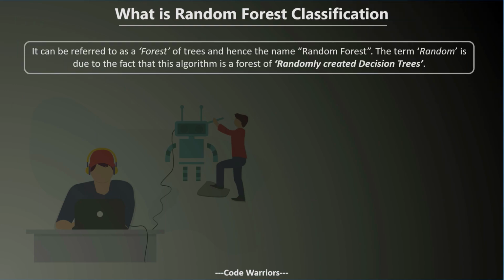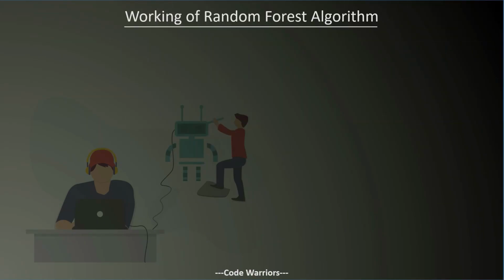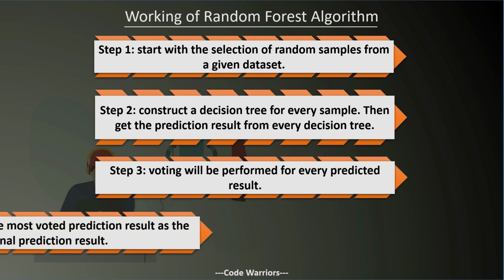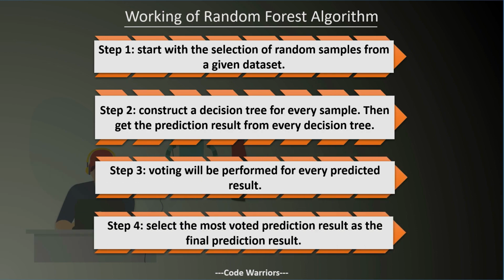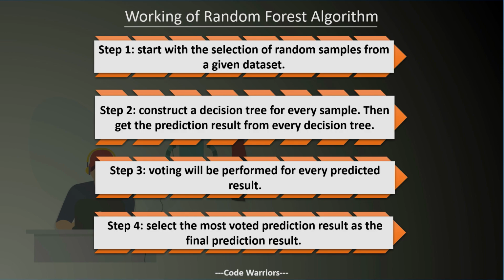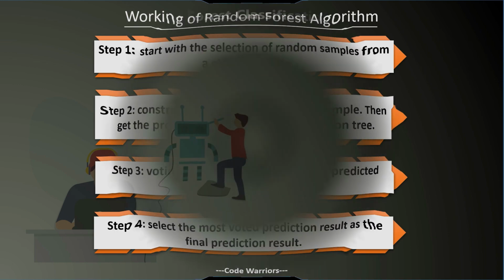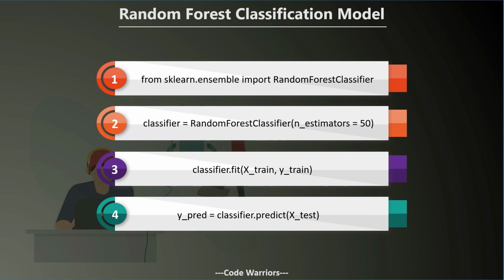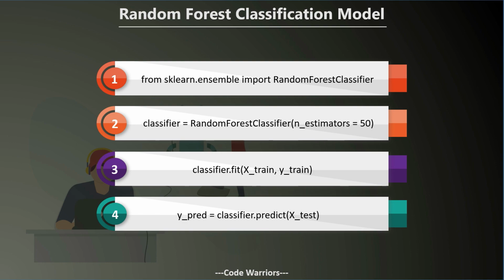Day-17 21DaysOfML | Random Forest Classification | Code Warriors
Look out!
Post, blog and video of day 17 is here!

Pat Gilsinger, CEO of VMware, has paraphrased, 'Data is the new science. Big Data holds the answers.'

Nick Bostrom, Swedish philosopher has quoted, 'Machine intelligence is the last invention that humanity will ever need to make. '

Google will fulfill its mission only when it's search engine is AI- complete.
- Larry Page, American Software Engineer and Internet Entrepreneur.
Artificial intelligence would be the ultimate version of Google.

“Predicting the future isn’t magic, it’s artificial intelligence.”
 -Dave Waters, Associate Professor (retd.), University of Oxford

Artificial intelligence is not about building a mind, it's about the improvement of the tools to solve problems.

Falguni Desai, Global Head of Strategy for Equities Technology at Credit Suisse, has cited, ''Artificial intelligence is about replacing human decision making with more sophisticated technologies.''

With all these facts and predictions on AI and Machine Learning, find today's video and blog on the links provided and comment your understanding on the day's LinkedIn post, after you go through the video and the blog!